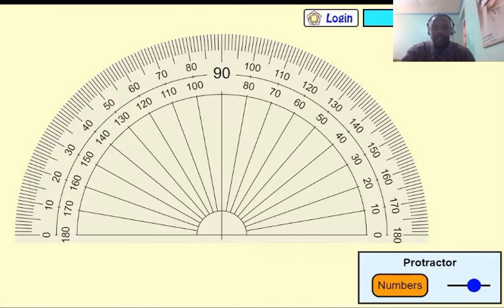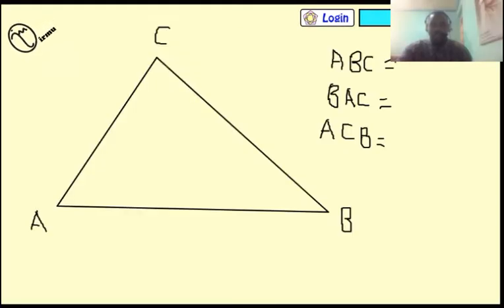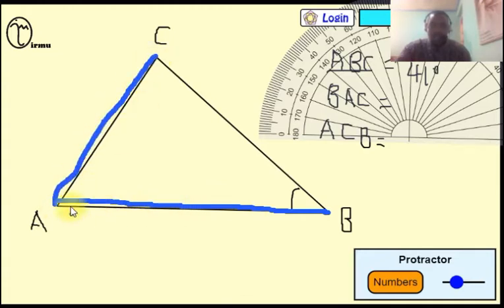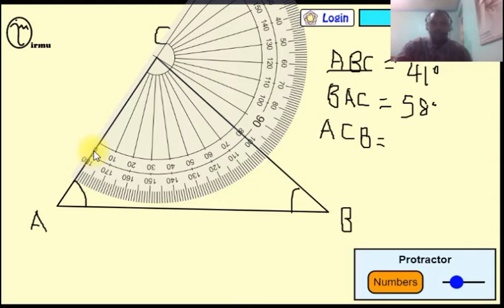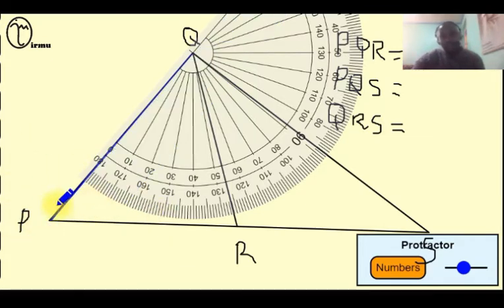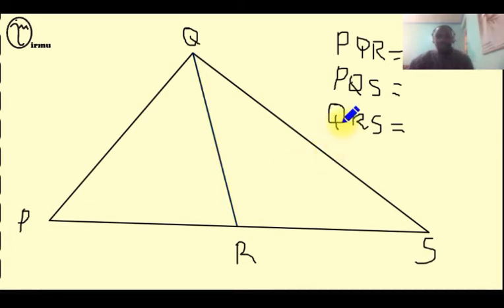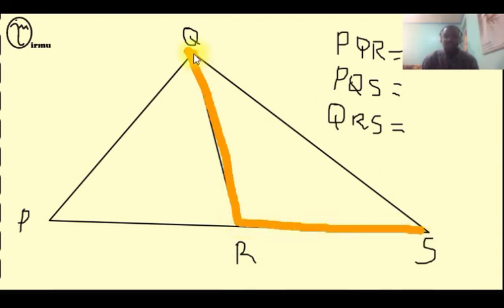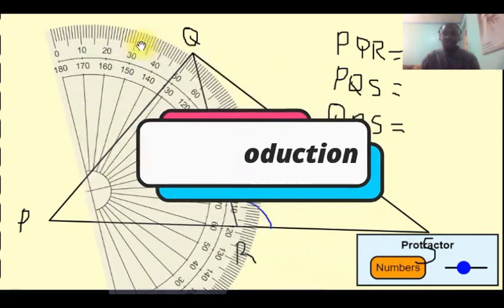Measuring Angles-lesson 2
It's now online lesson time with irmu production. Enjoy free lessons for grades 5 to grade 8 all over the world. Stay home stay safe.